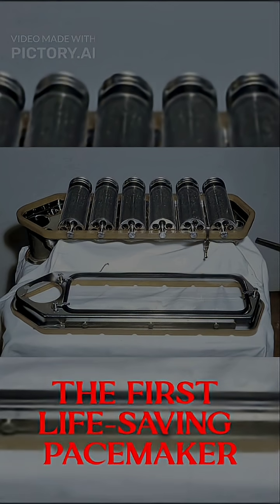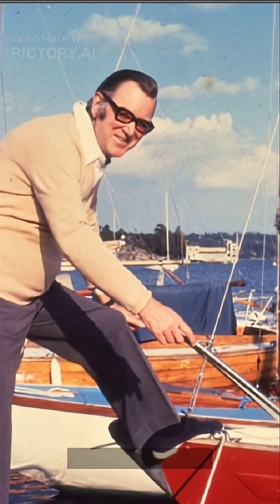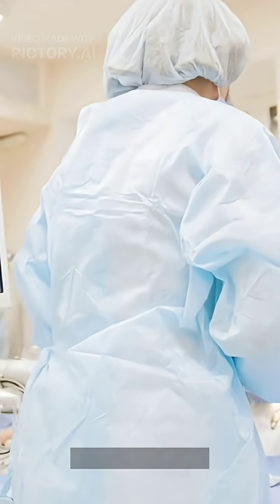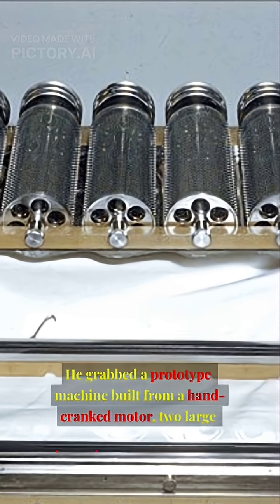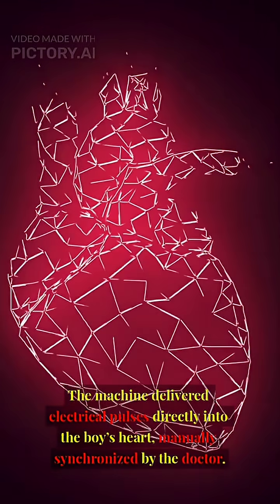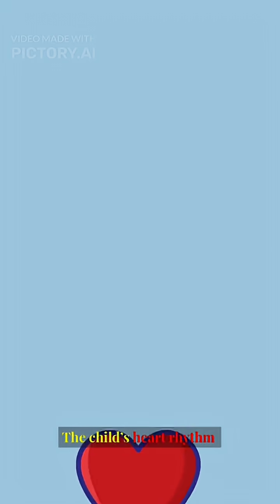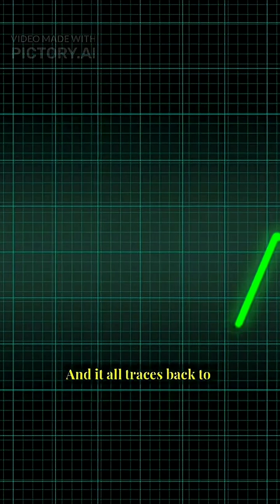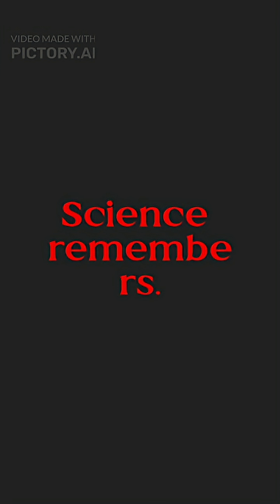The First Pacemaker Was a Rolling Machine?! (Nov 23 Science History)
On November 23, 1936, medicine changed forever. A young boy’s heart stopped in Sweden, and with no implanted pacemakers yet in existence, Dr. Åke Senning turned to a strange prototype: a hand-cranked, wheel-mounted pacemaker machine. This early device delivered direct electrical pulses to the heart and became the technological ancestor of the millions of modern pacemakers keeping people alive today. In this science history short, discover how a clunky mechanical cart evolved into today’s micro-sized, programmable heart saviors. This moment shows how one invention can transform human survival—and it all began on November 23.